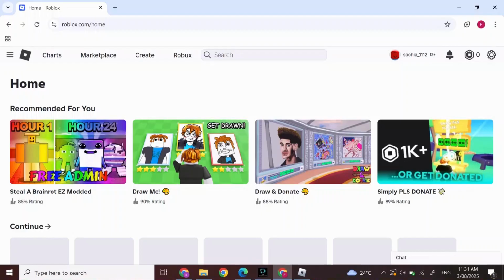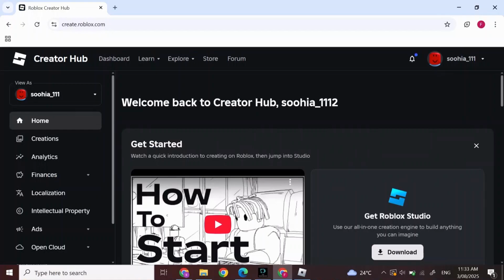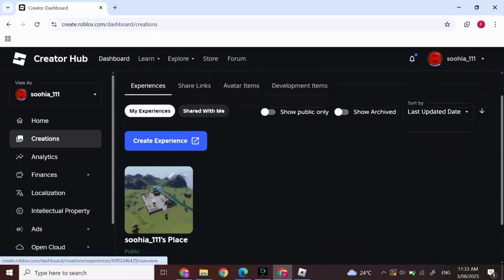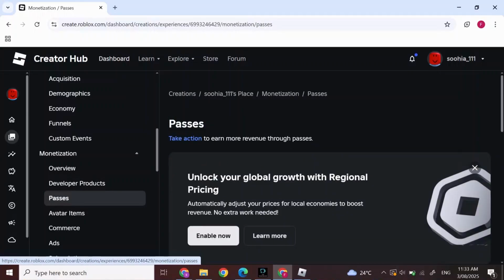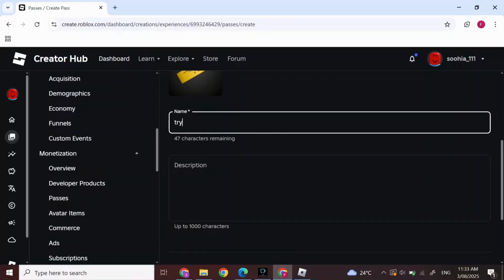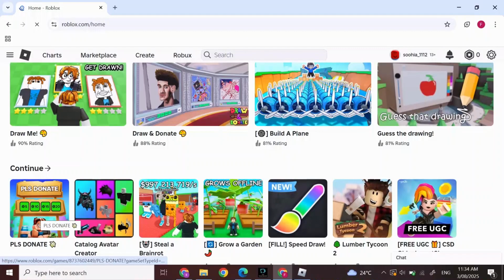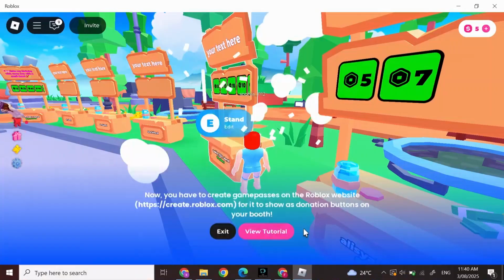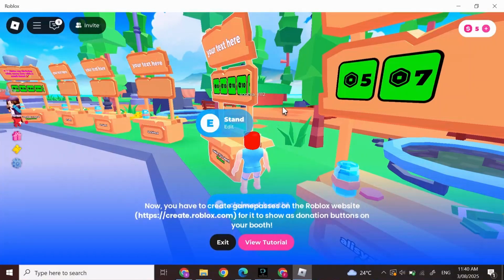HOW TO GET DONATION BUTTON IN PLS DONATE - SET UP DONATIONS IN ROBLOX PLS DONATE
Want to add a donation button in Roblox PLS DONATE quickly and easily? This video shows you exactly how to get the donation button and set up donations in PLS DONATE so you can start receiving Robux from other players. Whether you’re new to Roblox or struggling with enabling donations, this step-by-step guide covers everything, including how to activate the donate feature, common issues with PLS DONATE buttons, and tips to maximize your donations. Learn how to customize your donation settings and improve your chances of getting support from the community.

Steps to set up and enable donations in Roblox PLS DONATE

Why your donation button might not appear and how to fix it

Pro Tip: Make sure your Roblox account meets all the requirements and that you’re logged into the correct server before trying to enable the donation button.